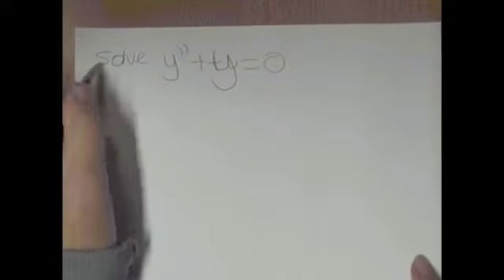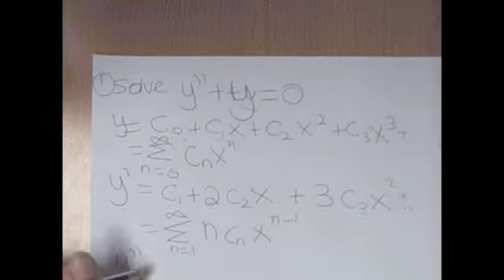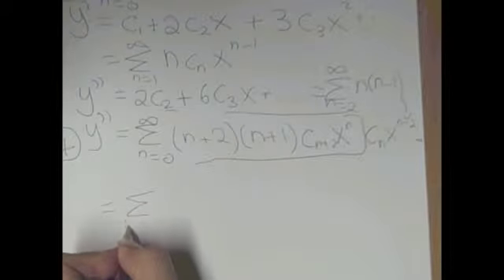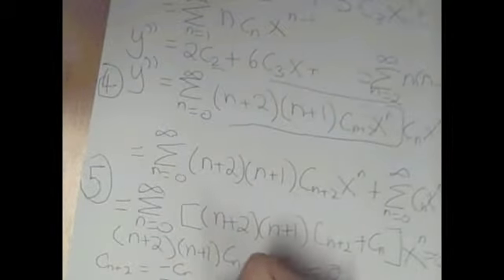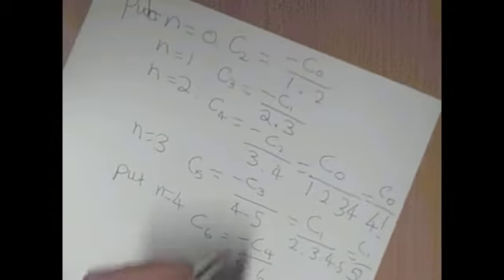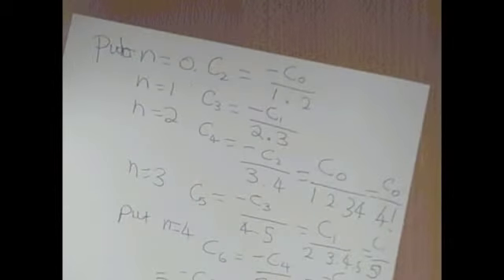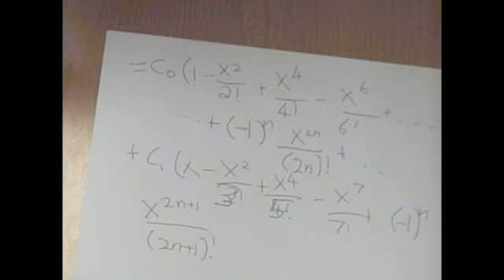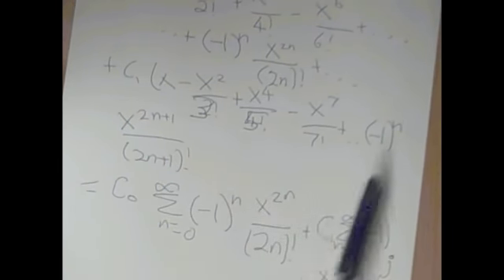Simple Power Series TD